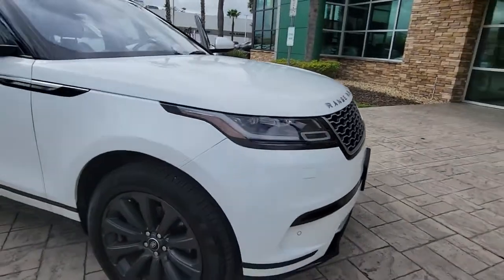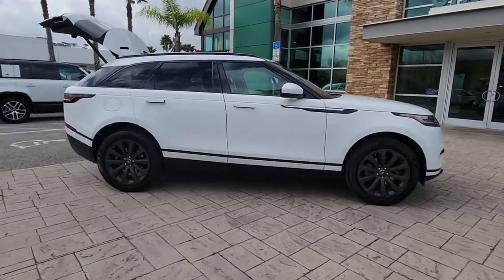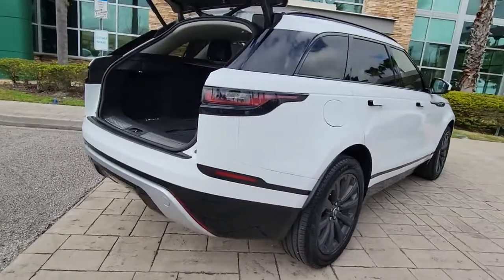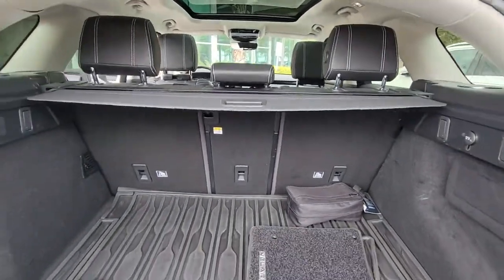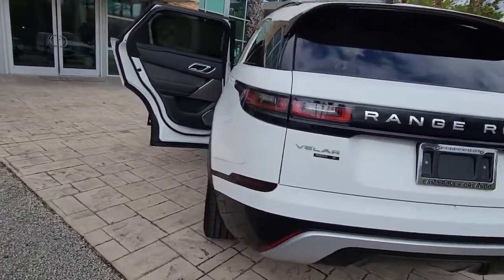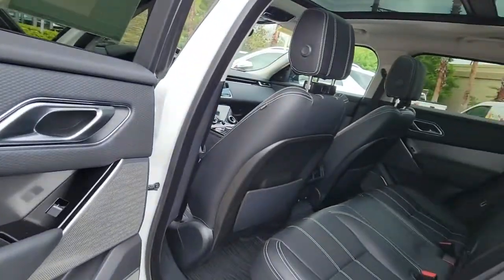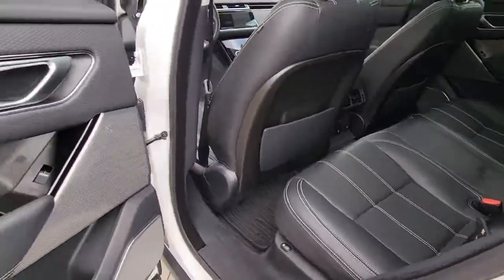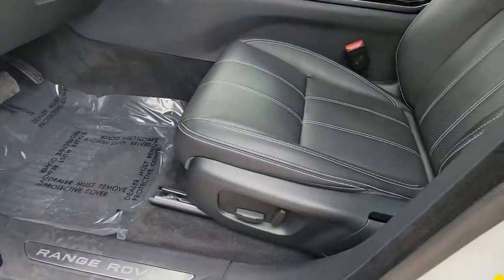2019 Land Rover Range Rover Velar Winter Park, Clermont, Sanford, Daytona, Apopka, FL KA201585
Used 2019 Land Rover Range Rover Velar
2019 Land Rover Range Rover Velar S - Stock#: KA201585 - VIN#: SALYB2EXXKA201585

199 S Lake Destiny Dr

CERTIFIED 2019 LAND ROVER VELAR S 2.0P 250P-FUJI WHITE-EBONY LEATHER INTERIOR-ORIGINAL MSRP $64,740-SMART PHONE PACKAGE $299-10 WAY SEATS W/ DRIVER MEMORY, HEATED/COOLED FRONT & HEATED REAR $1,300-BLACK ROOF RAILS $410-POWER PLUS $155-POWER ADJUSTABLE STEERING WHEEL COLUM $510-HEATED WINDSHEILD $385-PREMIUM EXTERIOR PACKAGE $535-HEATED STEERING WHEEL $255-20 DARK SATIN WHEELS $1,300-MERIDIAN SURROUND SOUND SYSTEM $600-SIRIUS XM SATELLITE & HD RADIO TMM $615-DRIVE PACKAGE $1,700-ONE OWNER-CLEAN CARFAX-LAND ORVER CERTIFIED FOR 5 YEARS TIL 1-8-2024 W/ UNLIMITED MILES!!!